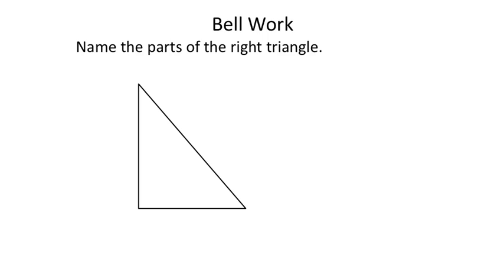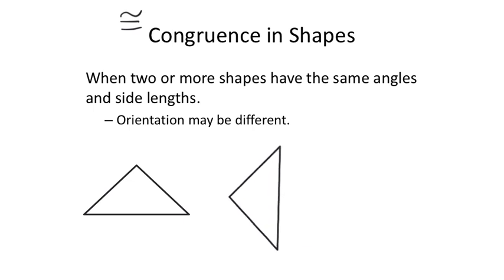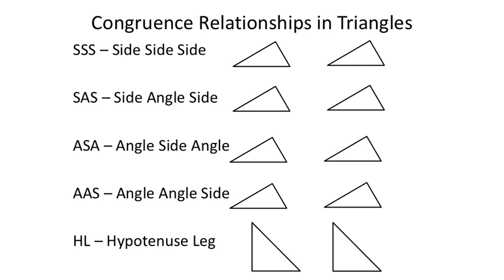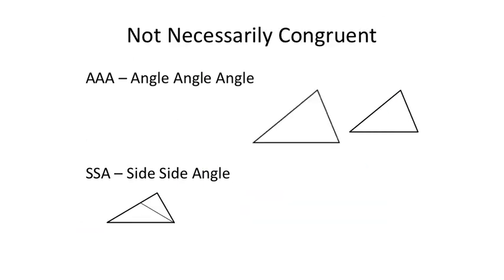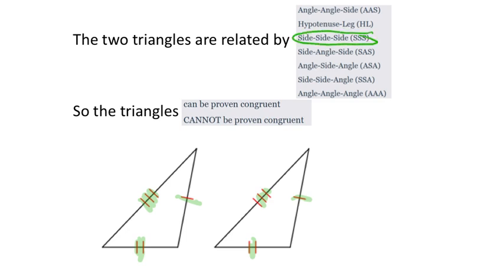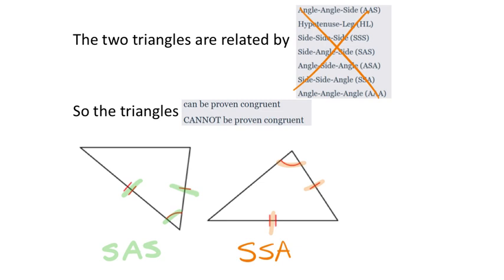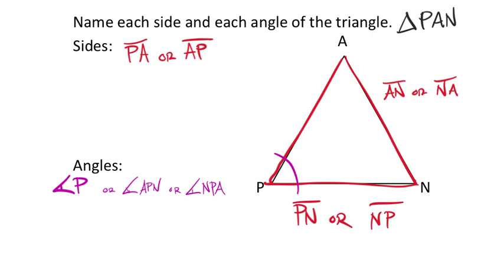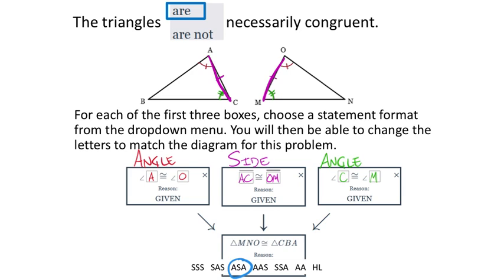Triangle Congruence (9th Grade Math Unit 8 Lesson 1)